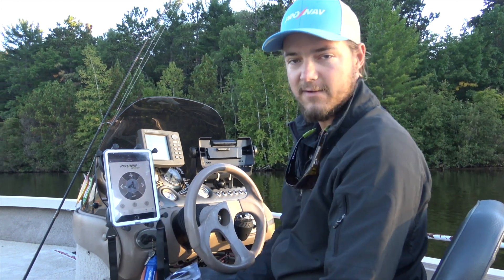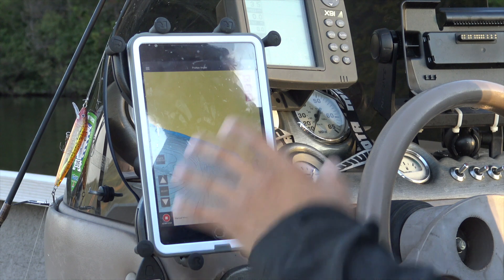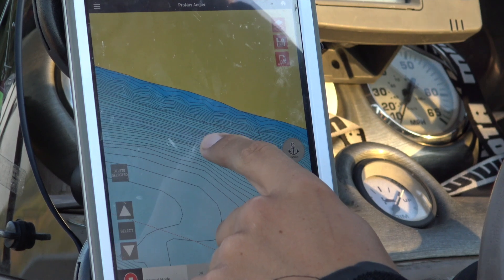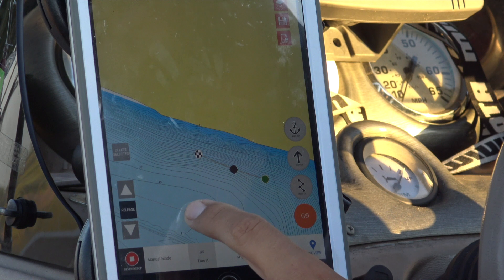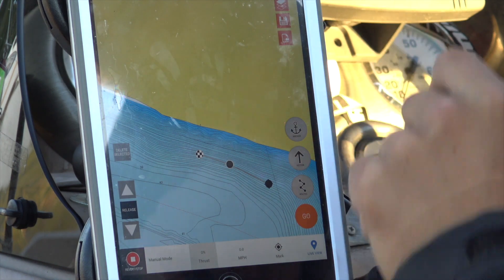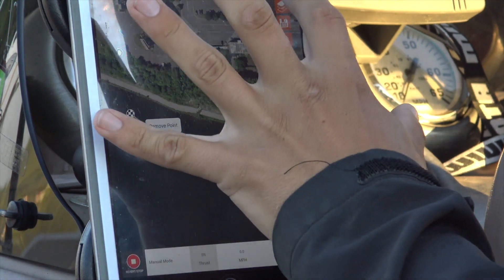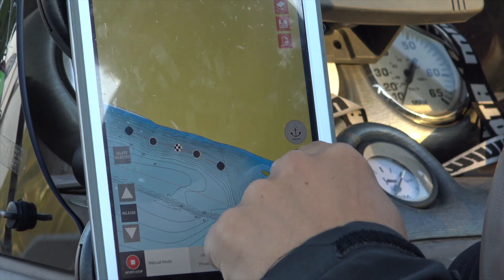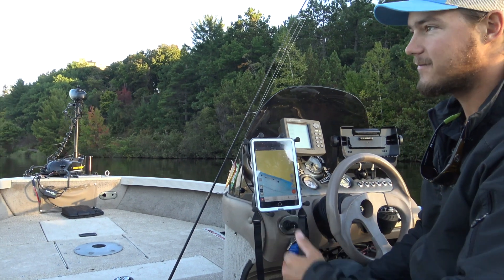Creating ProNav Angler Route on iOS with Navionics Layer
Travis walks through setting up a fishing route on an iPad with Navionics contours layer.